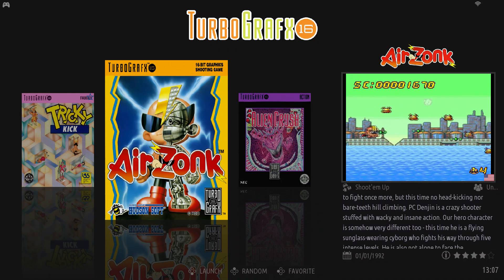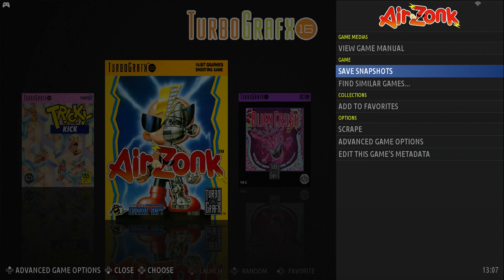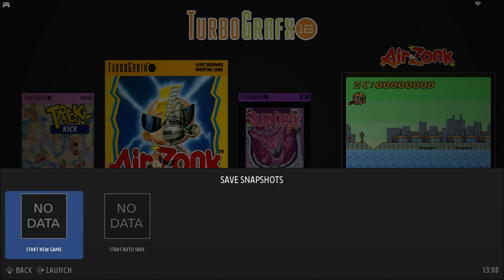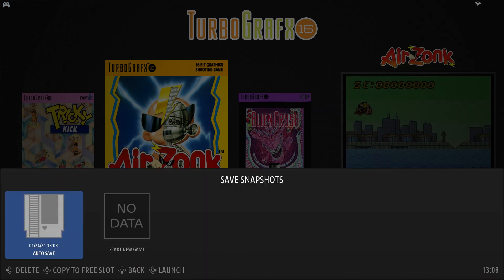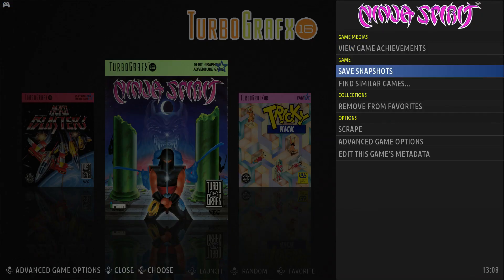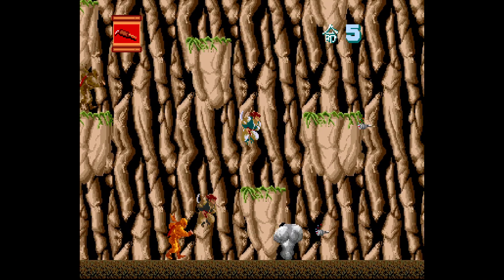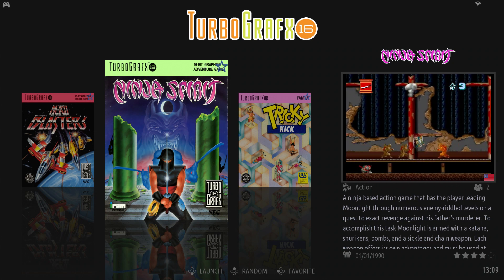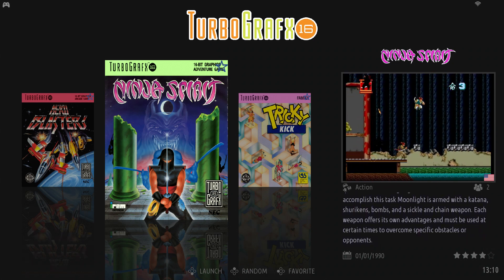Yet Another New Feature Added To EmuELEC 4.0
This is really cool and I wanted to show it off.